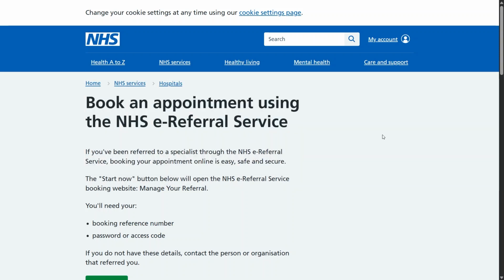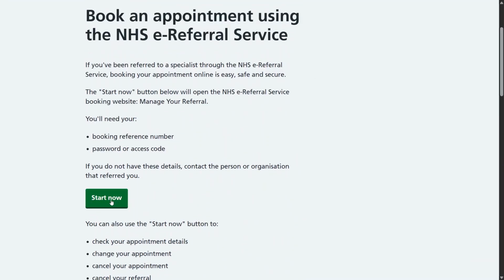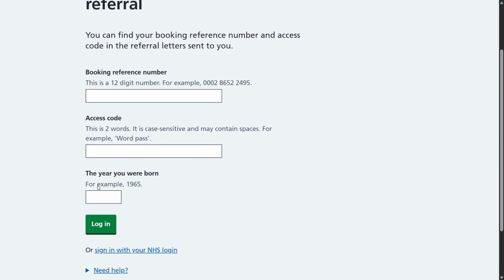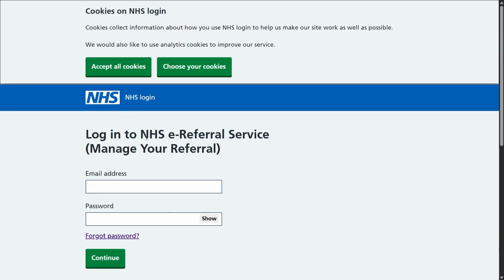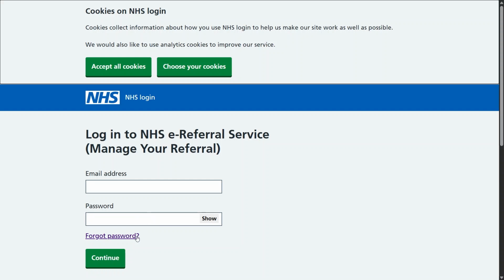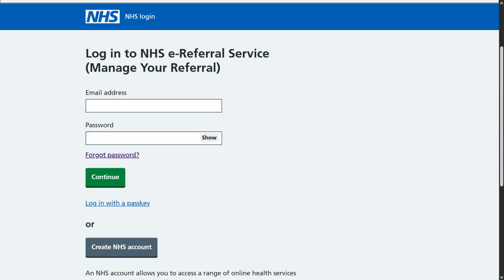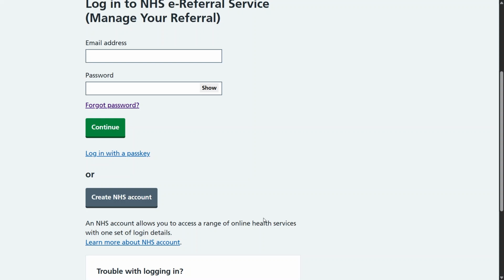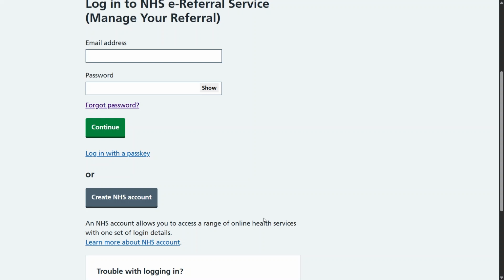Complete Guide to NHS Online GP Appointment Booking 2026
In this video, I’ll show you how to book a GP appointment online in the united kingdom, step by step. This guide is perfect for anyone looking to manage their health appointments efficiently, especially when dealing with referrals. You'll learn how to use the NHS e-Referral service to login and secure your appointment easily.